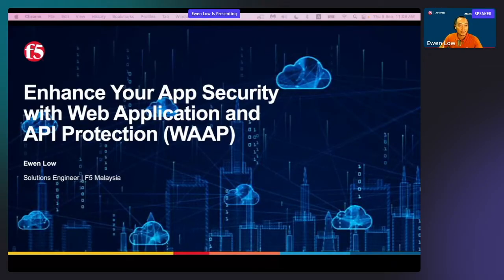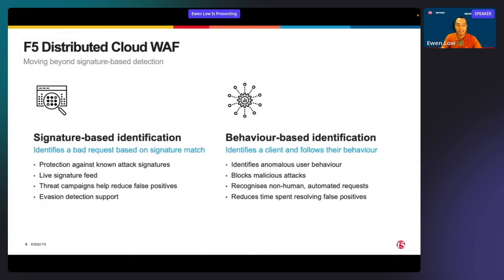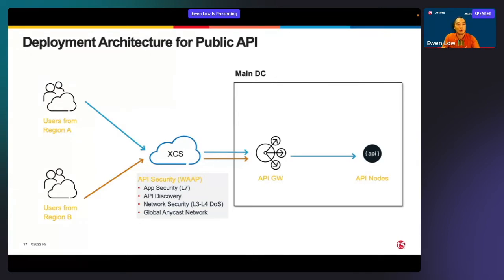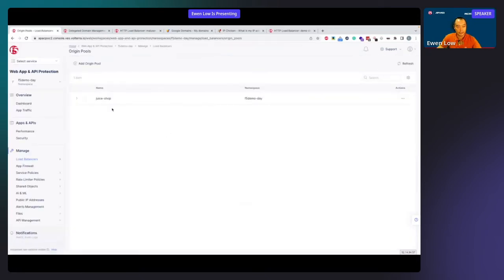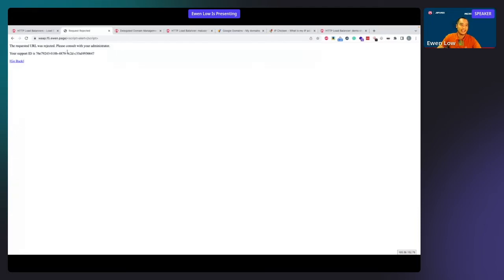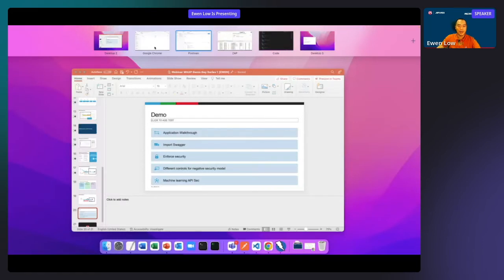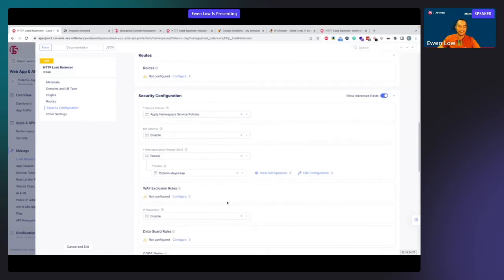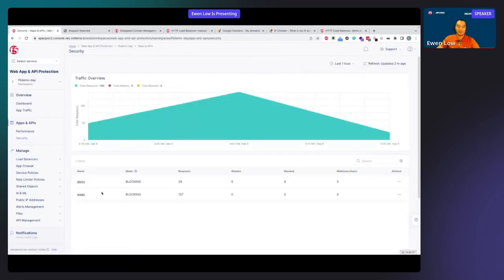Webinar: Web App & API Protection - API Security Edition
Here's the recording of the API Security Webinar we organised on 8th September 2022 with Even Low from F5. In this live demo, we explored how you can:

- Enable seamless API discovery.
- Enforce positive and negative security for APIs.
- Mitigate web app security risks like Log4Shell & the OWASP Top 10.
- Provision and block attacks using simulated attacks.

If you enjoyed this webinar, checkout the 2nd topic in this 2-part series; Webinar: Bot & DDoS Edition by Zhen Yu on the 22nd September 2022